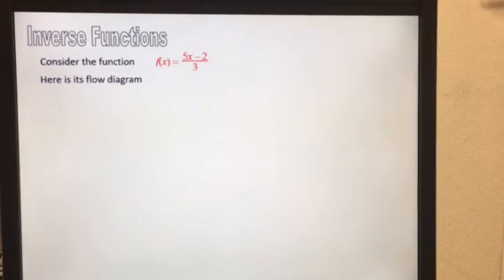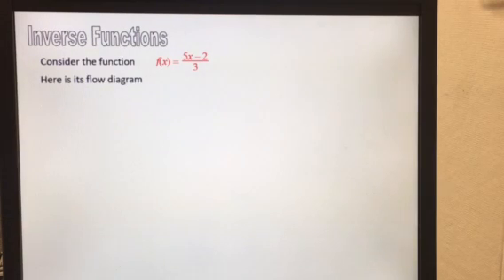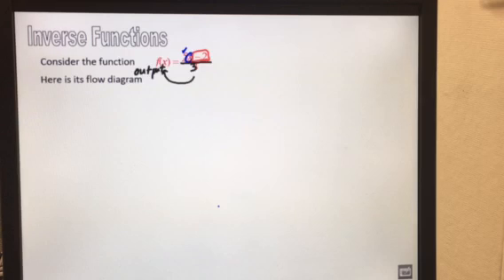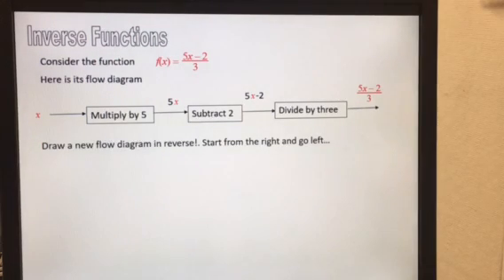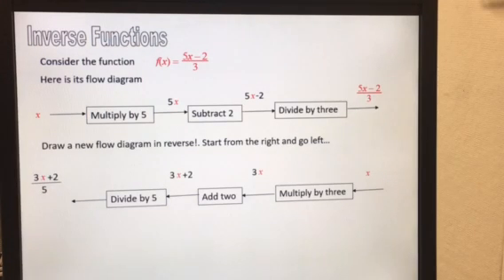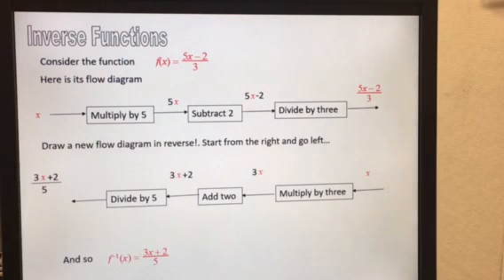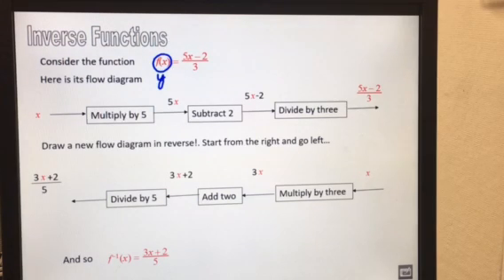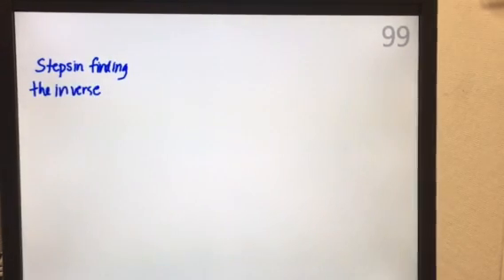Finding the inverse function - flow diagram